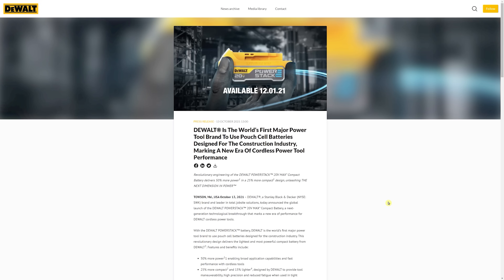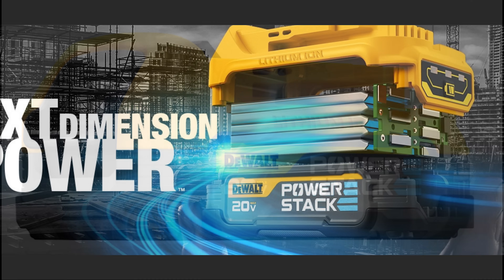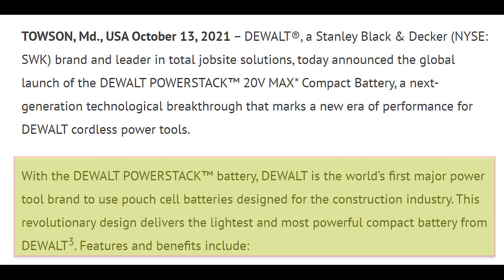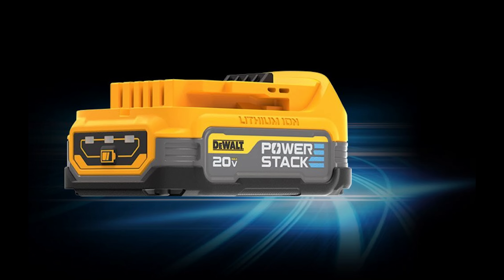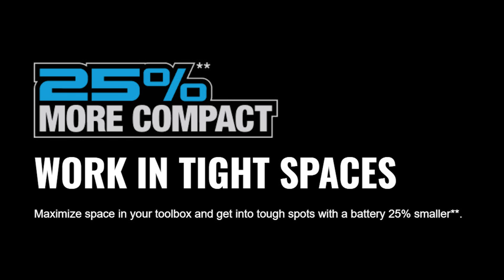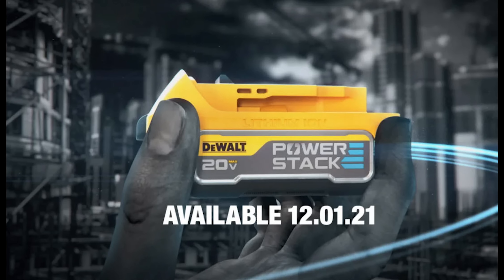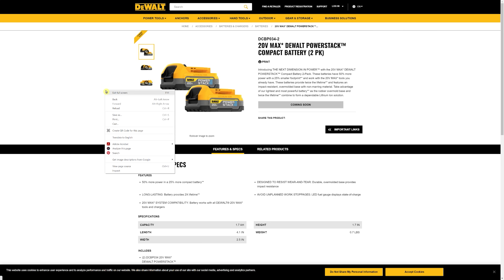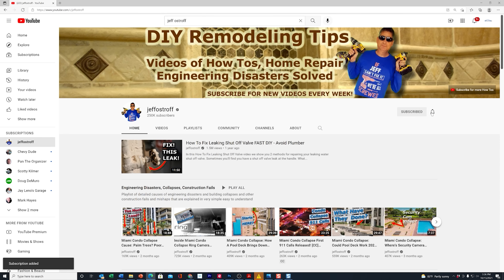DeWalt Announces NEW Powerstack Battery 50% MORE POWER DCBP034C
Today DeWalt Announced the NEW Powerstack Battery DCBP034C with 50% MORE POWER than a DeWalt DCB203 2 Ah battery. We show you the quick look at it and reveal DeWalt's spec on this battery.